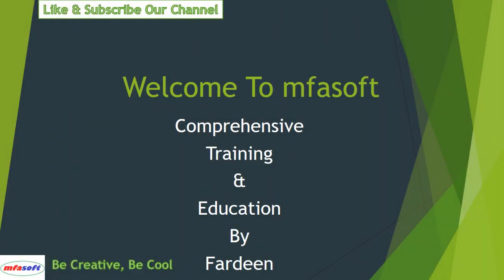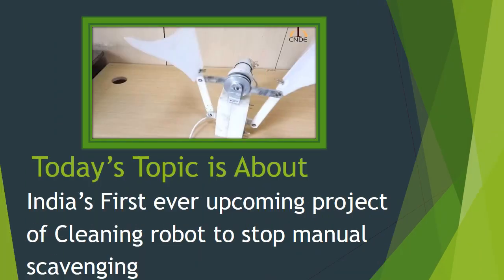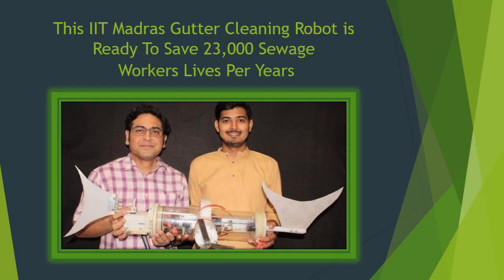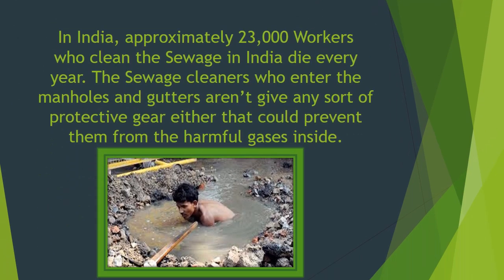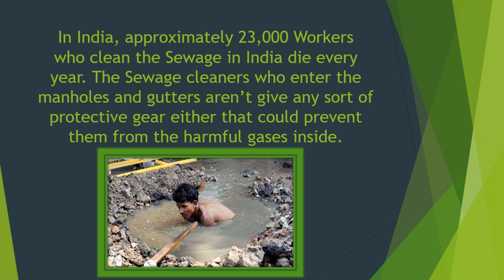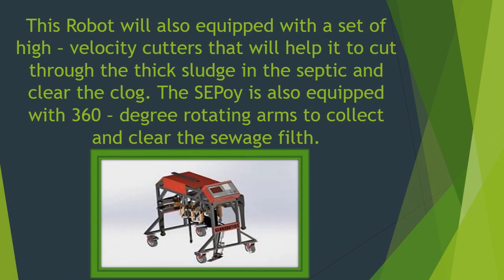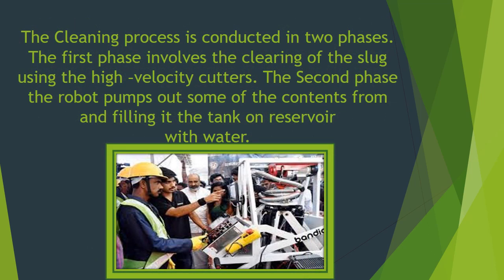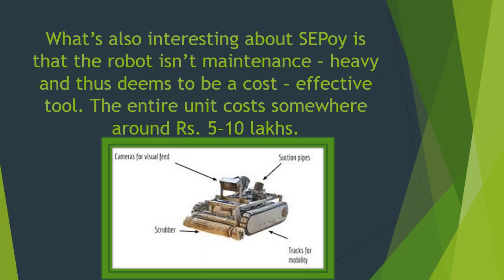India's First Septic Tank Cleaning Robot To Stop Manual Scavenging | Invents By IIT Madras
IIT Madras Invents India's First septic tank cleaning robot to stop manual Scavenging. ...

This IIT Madras Gutter Cleaning Robot is Ready to save 23,000 Sewage Workers Lives Per Year. ..

We Have Tried to give full information about this Project. ...

With team,
mfasoft